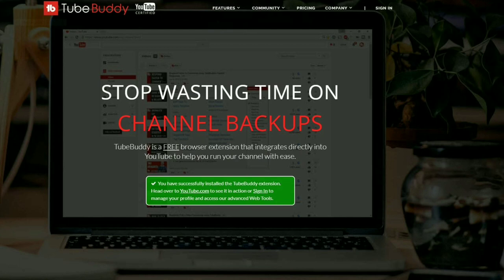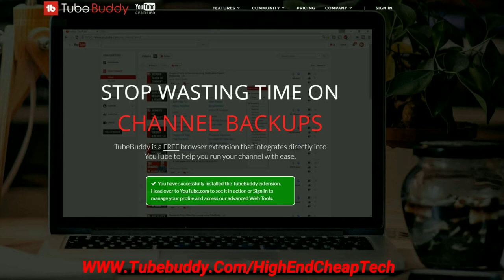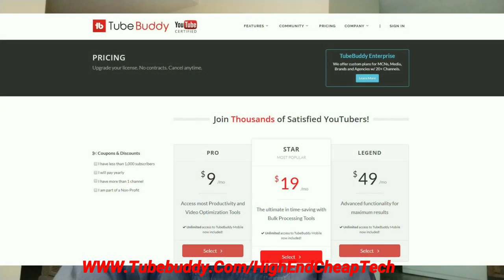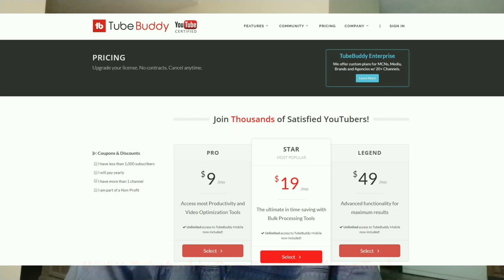Why I Still Want The Xiaomi Mi A3!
In this video we discuss why I want to get my hands on the Mi A3 From Xiaomi  Because of the cameras, this one is still a great budget phone. Please watch the whole thing folks! This video was shot on the Xiaomi MiA2 and edited on the Mi A2. If you are a creator look at the description below and check out tubeBuddy if you have not tried it yet!